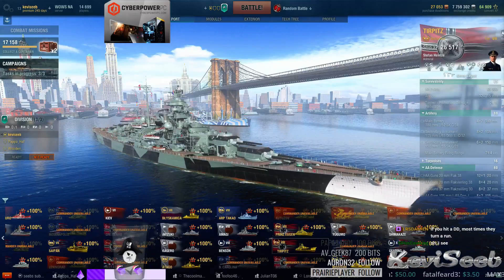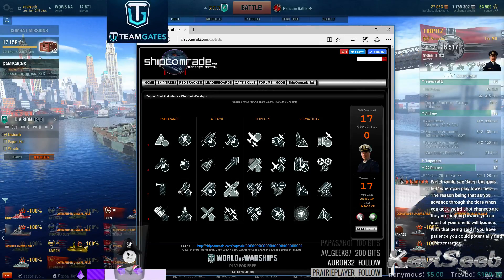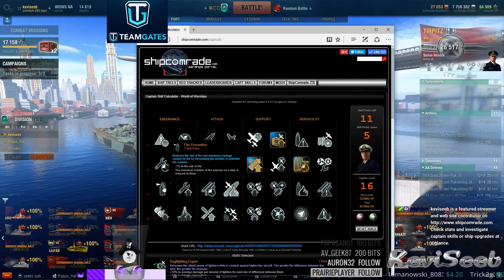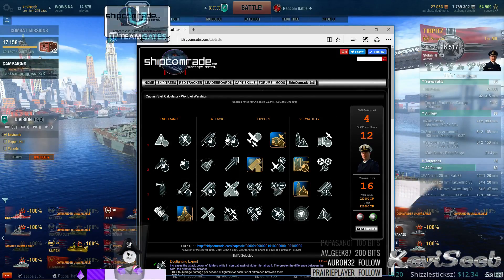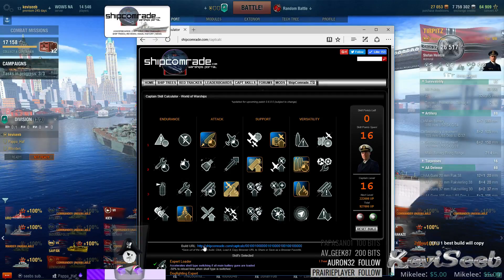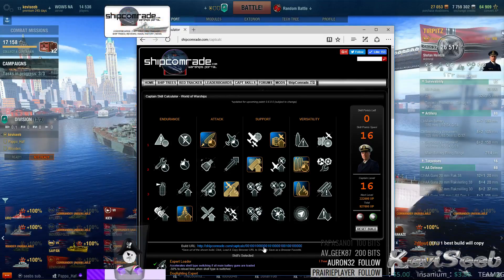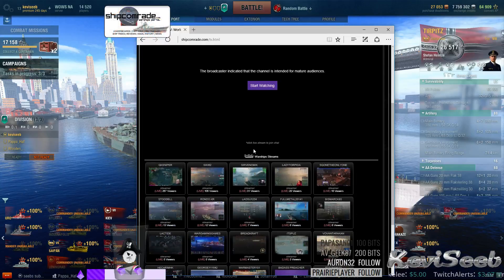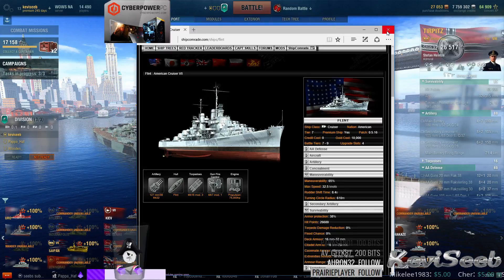keviseeb - Explanation of Ship Comrade site and a special build to fight fire breathing dogs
A description of the fantastic site at Ship Comrade including a special BB build to combat the rash of fire breathing dogs recently discovered on some islands on WOWS.